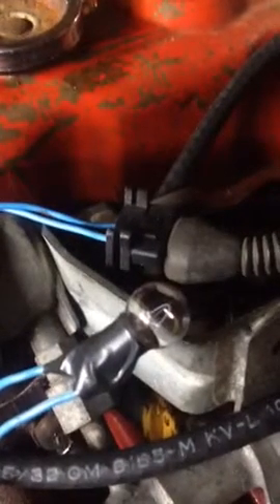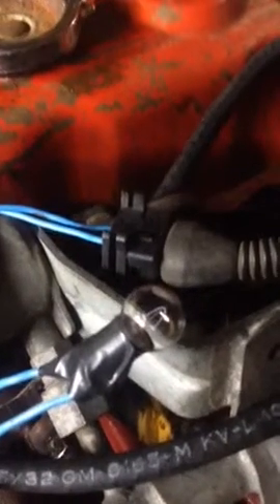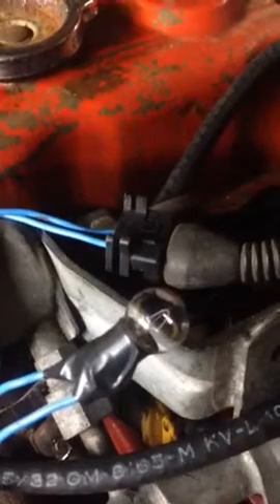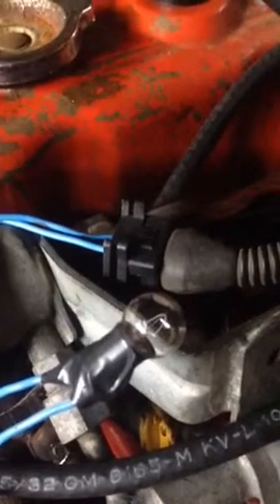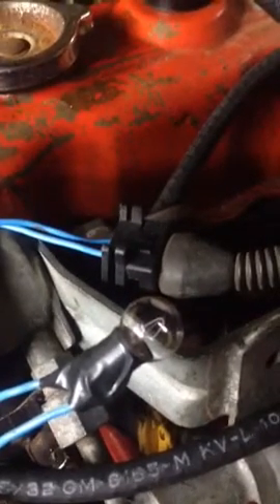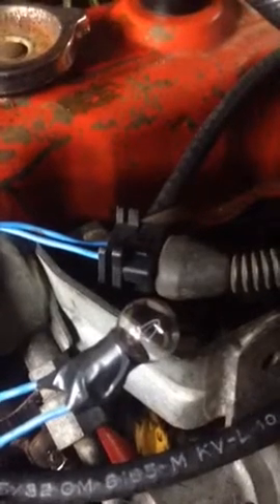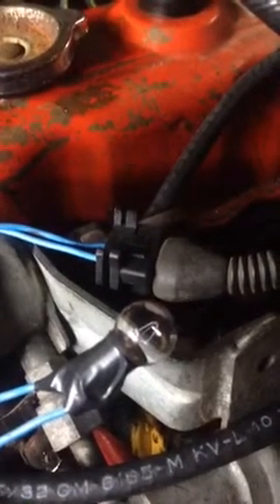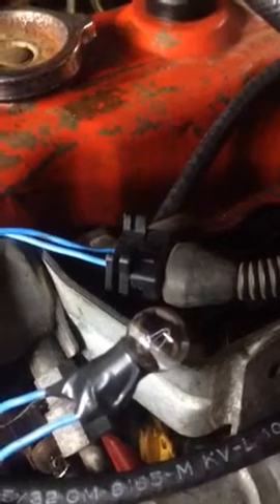Injectors under cranking test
Holden vk 202 engine transplant not starting.